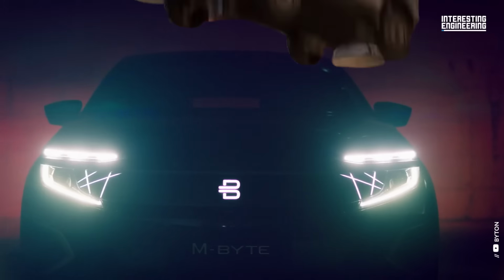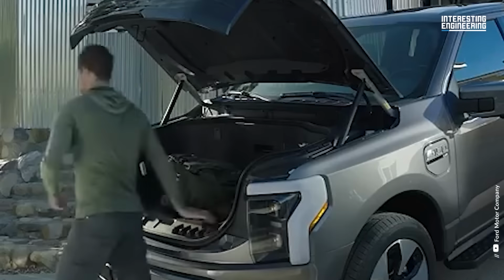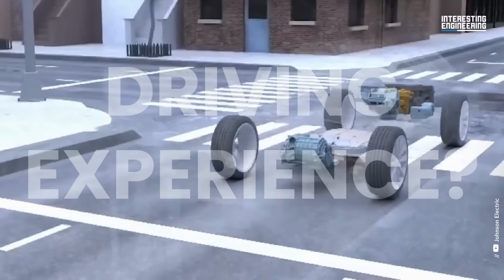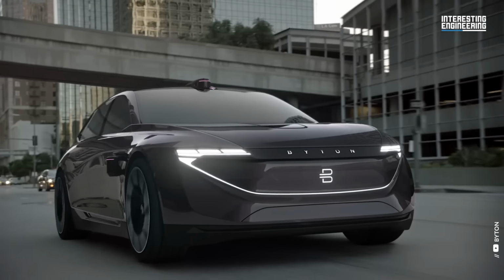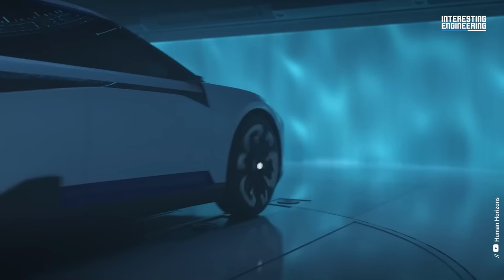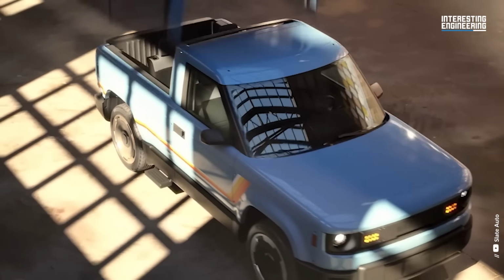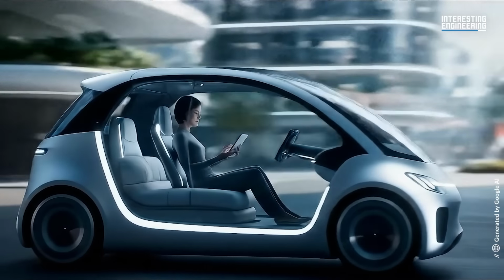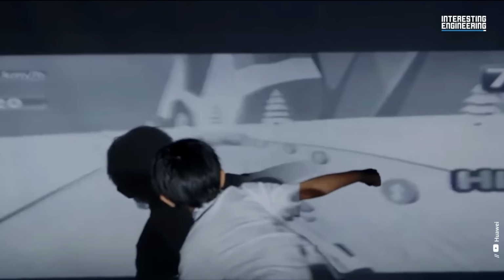The End of Car Design As We Know It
Innovations like 3rd party chassis' from battery makers, CATL, threaten to disrupt how car manufacturing and design operate. Cars may soon be made like the iPhone, a collection of parts from various manufacturers, like Samsung, Sony, and TSMC. In-fact the Sony/Honda collaboration, the Afeela 1, may represent the first step on this journey.

These tech brands, however, may represent a welcome change for the industry. Incumbent car manufacturers are famously known for being bad at electronics and especially software. Brand like Boston Dynamics, UBTech, Unitree, and Apptronik could help with the incoming autonomy of vehicles. After all, there's a good reason why Tesla is both further ahead than other brands in self driving and developing humanoid robot, Optimus.

We look at how the car industry is changing, particularly from the Chinese market, and how technological innovations may shape the future of the car, and our experience with it.

Voice Over: Ash Steel
Producer: Richard Dimery
Editor: Melis Arslan
Writer: Duncan West/Richard Dimery
Additional Production: Gökberk Korkmaz
Animation: Paulina Grondal/Yazan al Sayed